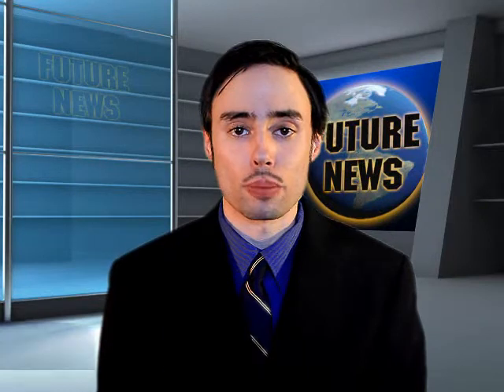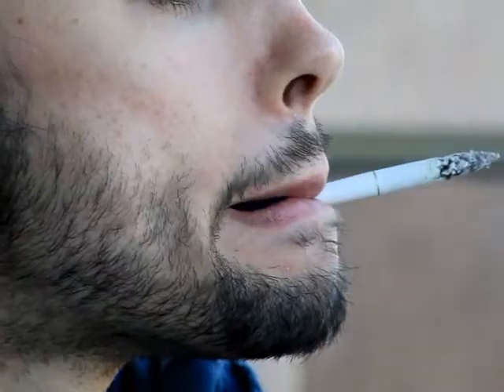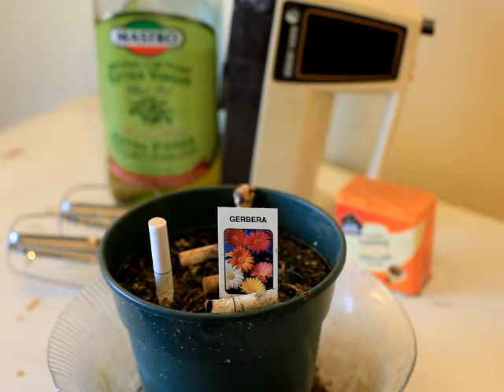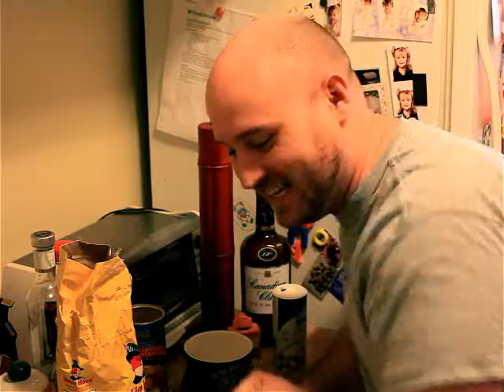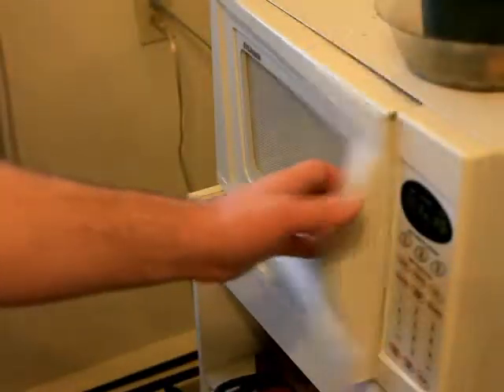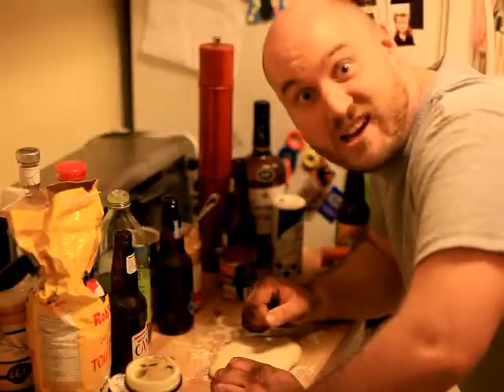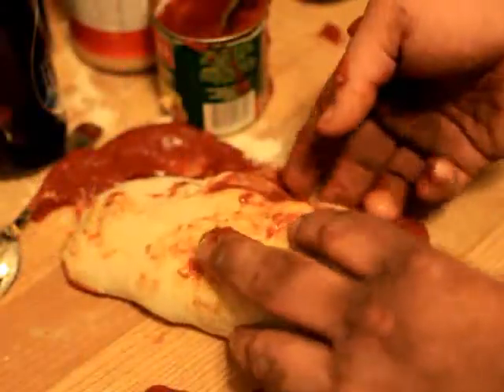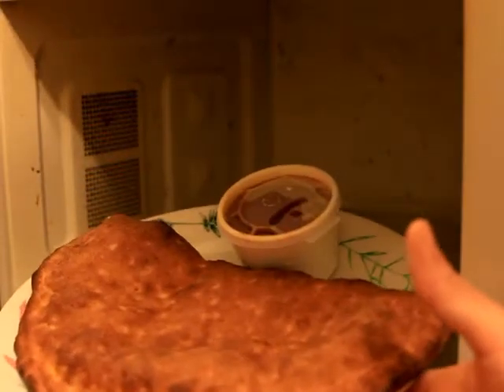Future News : "Cutbacks"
Future News is the news FROM THE FUTURE. We spilled coffee on our TV and now we receive newscasts from different time periods in the future. We thought we would share it with you.

Starring
Darryl Lafleche as Zip Zap and Hank
Nick Pooley as Chuck

Produced & Written by
Rob Butterwick, Nick Pooley, and Darryl Lafleche

Camera / Music / Graphics by
Rob Butterwick

Edited by
Rob Butterwick and Darryl Lafleche